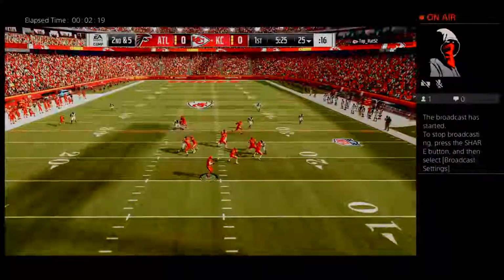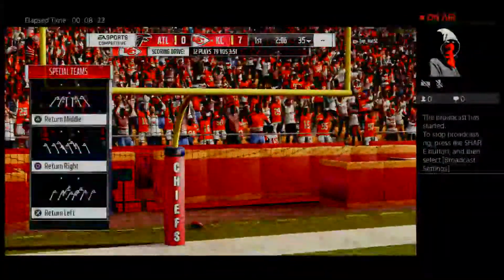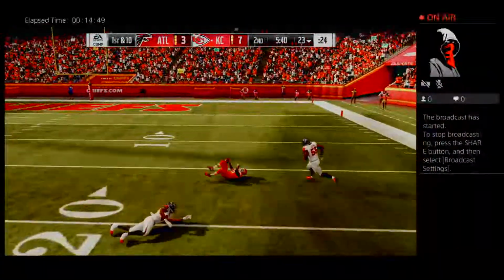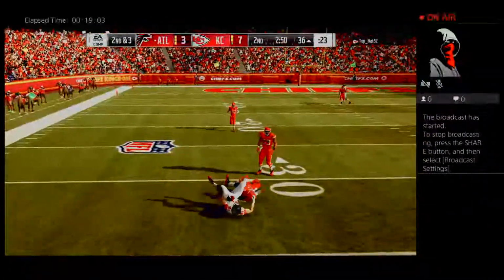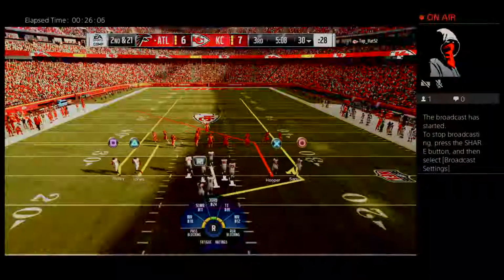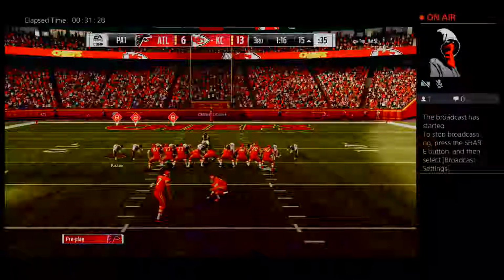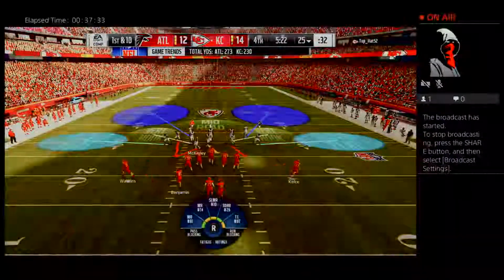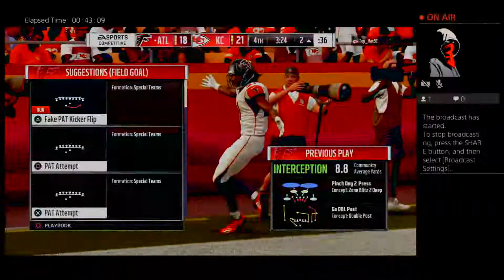ninernation1985's Live PS4 Broadcast